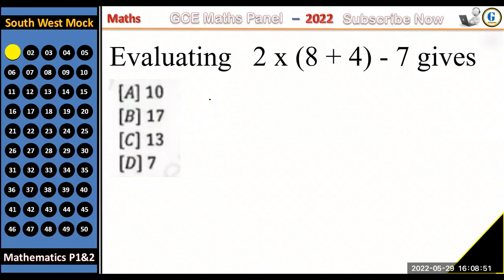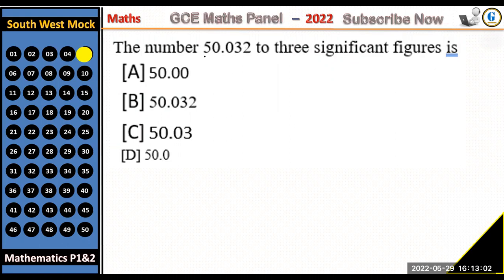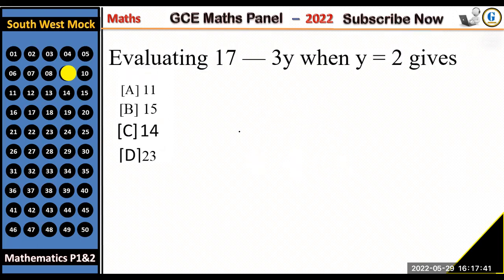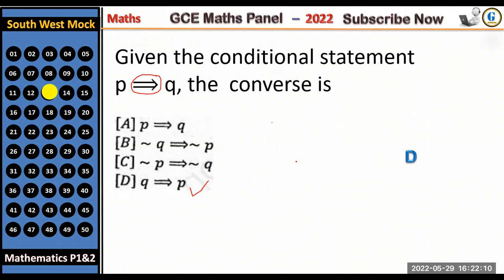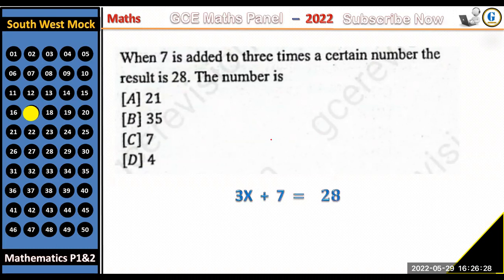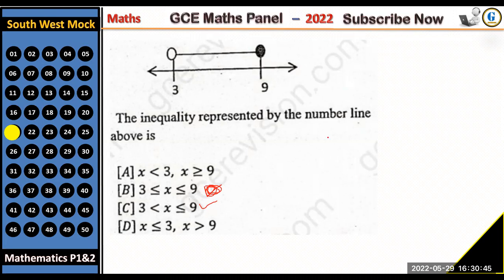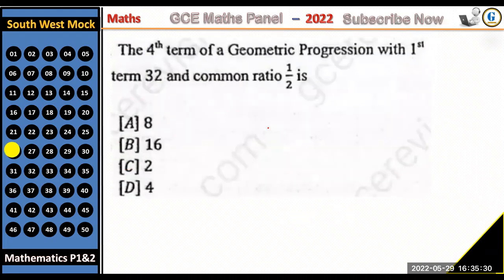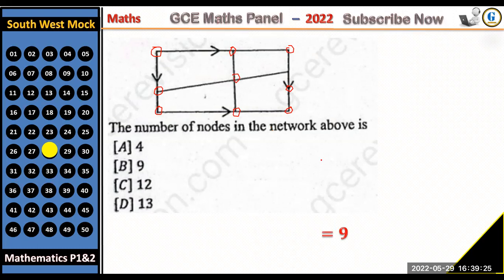South West Mock 2022 P1 Mathematics Part 1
Additional Maths
Further Maths